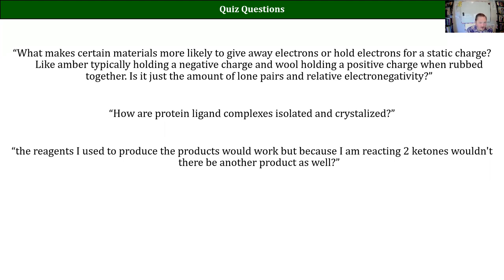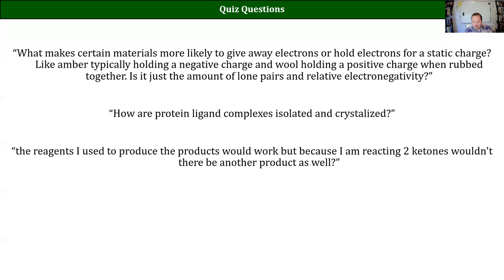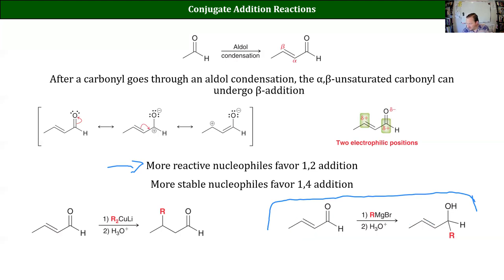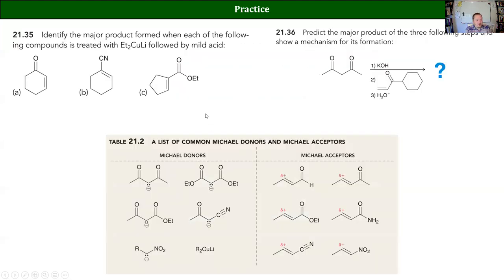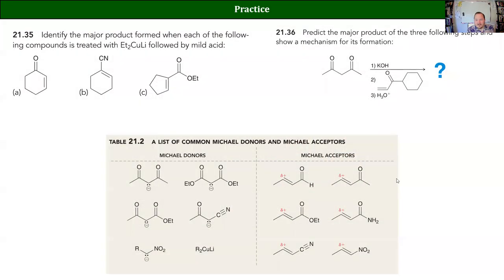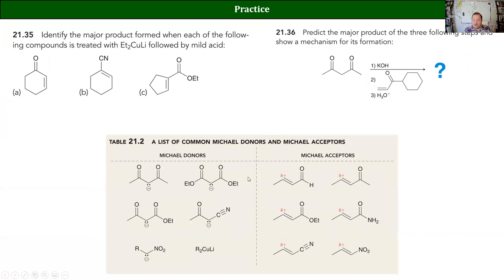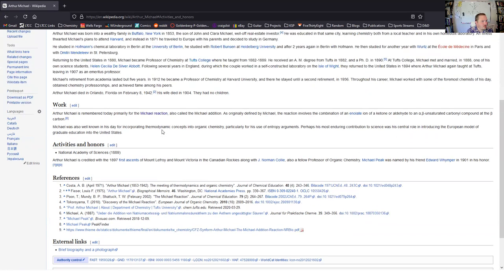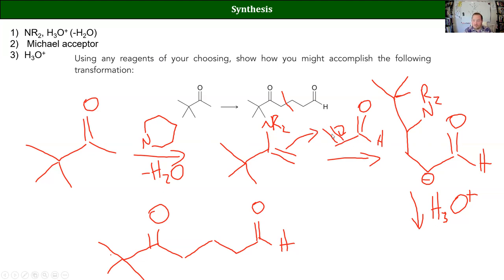2021 CHM223 Lecture 19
Michael reactions and Stork enamine synthesis